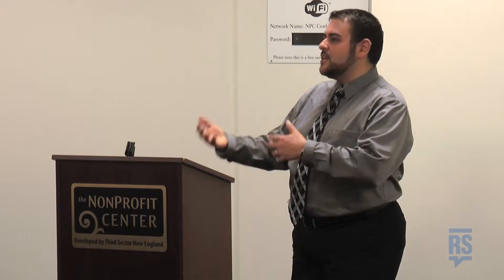[Networking Tip] Conference Networking - Robbie Samuels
This video is an excerpt from my Art of the Schmooze session. I teach people how to stop wasting time networking and be more effective and inclusive.

Art of the Schmooze description:
Do you feel awkward at networking events and uncomfortable making new connections? Do you miss opportunities to connect with new donors, community members and colleagues because you don’t know the best way to approach them at events? Do you have trouble ending conversations gracefully so you can keep circulating? This engaging session will offer tips and tricks to help extroverts AND introverts. We will cover the basics of how to work a room, from having the right tools to knowing the best approach to engage prospective donors and collaborators while cultivating community support.